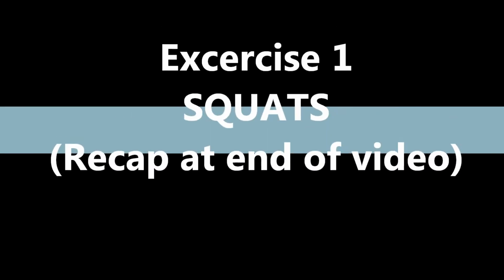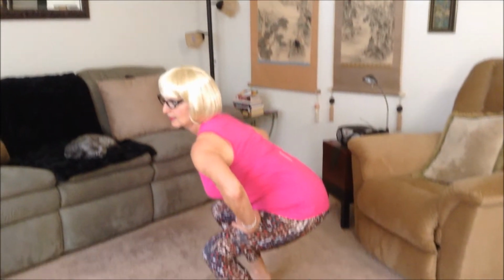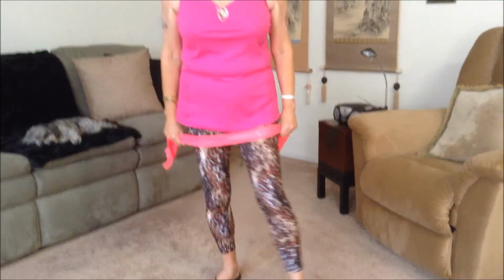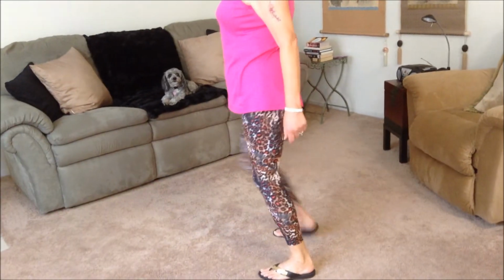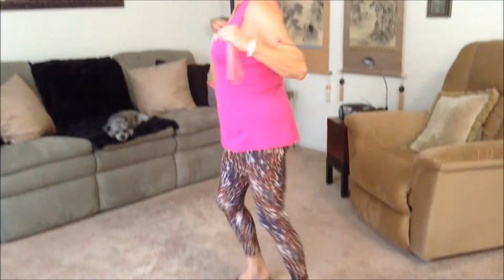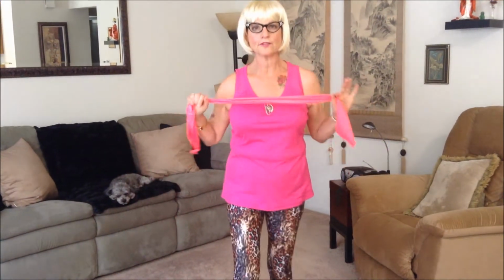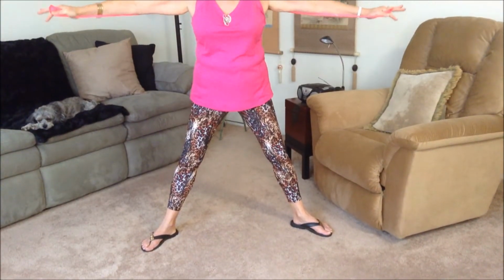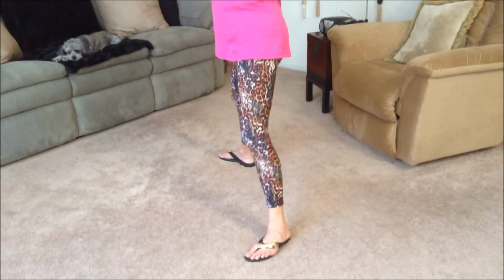Goldie's Curves Easy Arm/Leg Workout!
Fast Results! Increase strength and tone muscles using Goldie's upper/lower body exercise stretch band workout.